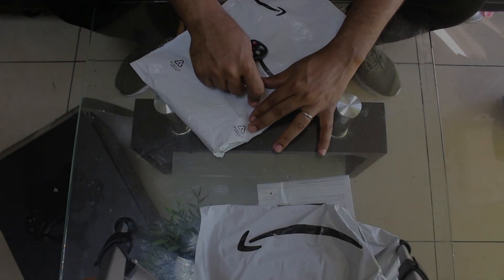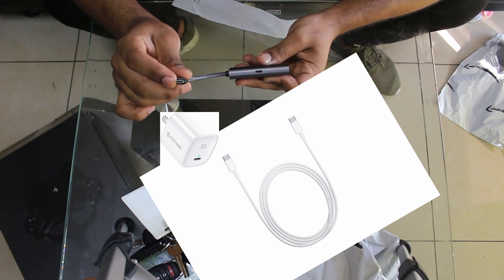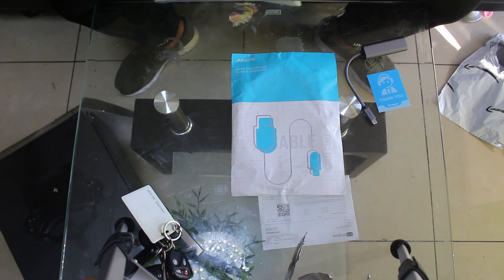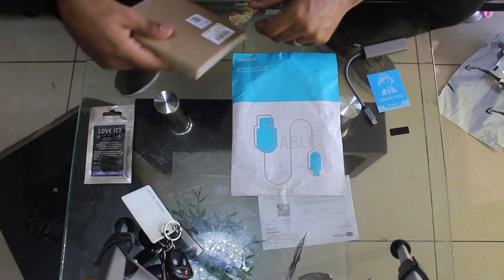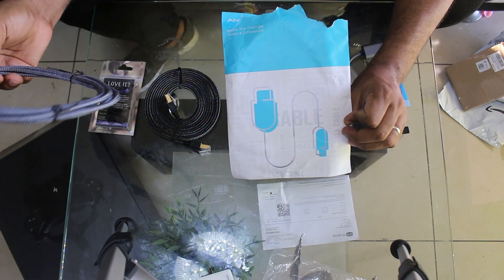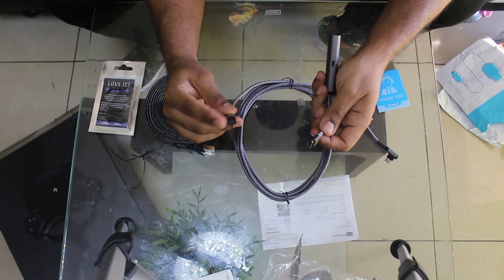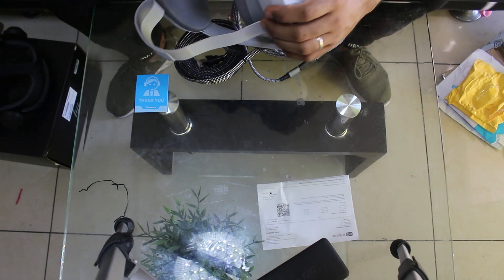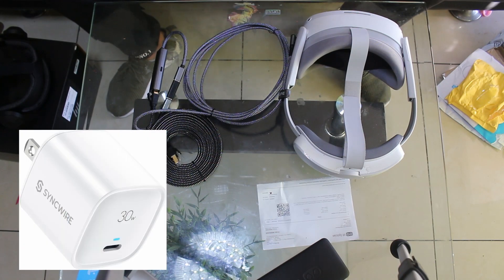PICO 4 | USB-C to Ethernet Setup | Hardware needed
This is the USB-C to Ethernet setup with the PICO 4, here I will show you all the components needed and how they need to be connected.

PICO 4 already has the drivers needed to recognized and setup the adapter automatically.

Once your PICO 4 is connected to the same network your desktop is connected to,  VD should find your PICO 4 on your local network automatically.

1- USB-C to Ethernet Adapter
2- USB-C female to USB-C female extension
3- USB-C 10 Ft cable
4- 10 Ft Cat 8 Ethernet cable